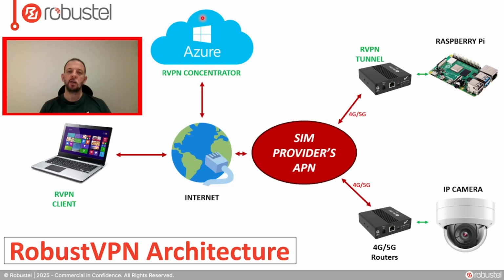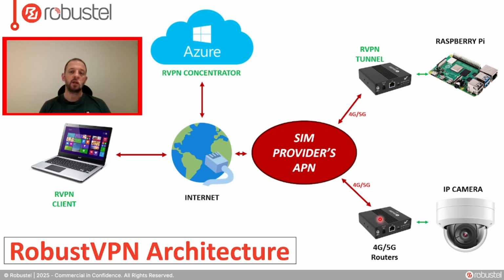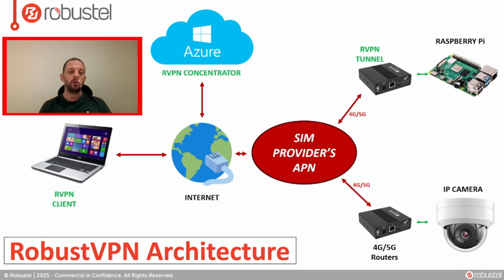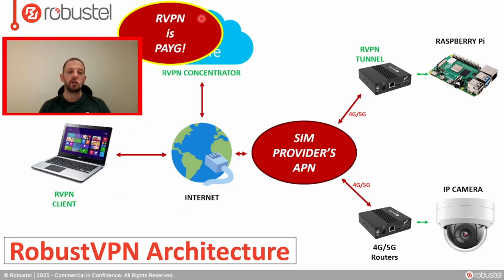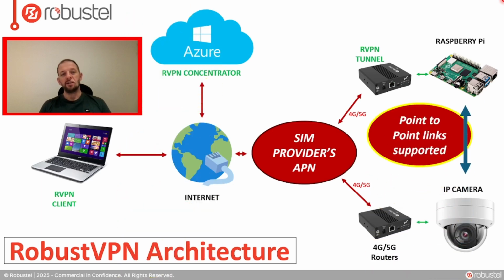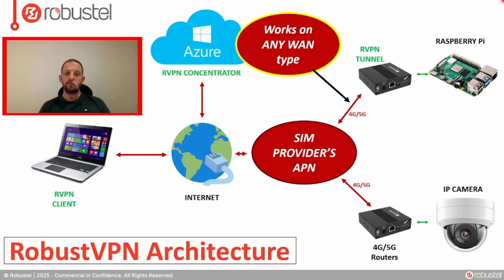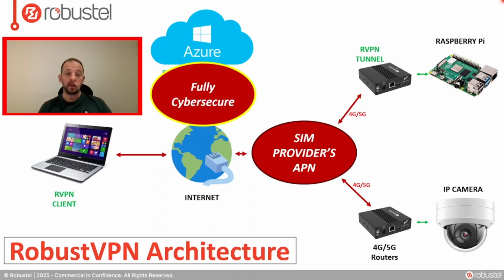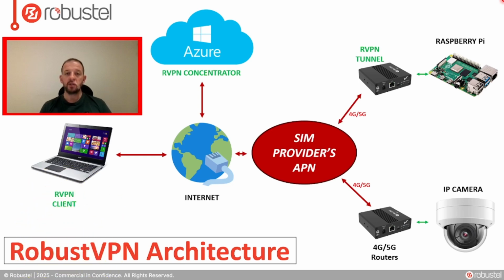Robustel RobustVPN Quick Pitch | Secure Remote Access Without Static IPs or Port Forwarding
In this Quick Pitch video, we take a closer look at RobustVPN, the secure remote access module within the Robustel Cloud Manager Service (RCMS) platform.

RobustVPN simplifies remote access across industrial sites, devices, and subnets by creating a private overlay network. Each enrolled gateway receives a fixed private VPN IP, allowing users and devices to communicate as if they were on the same local network, even across cellular, Ethernet, Wi-Fi, or satellite connections.

That means no dependence on static IP SIMs, no port forwarding, and no need to fight with NAT or CGNAT. Because sessions originate outbound from the site, RobustVPN makes secure remote access easier to deploy and easier to scale.

In this video, we explore:

what RobustVPN is and how it works

how it enables secure remote IP access across sites and subnets

why it helps overcome NAT and CGNAT challenges

how RCMS helps control access across growing deployments

where RobustVPN fits in real-world industrial IoT environments